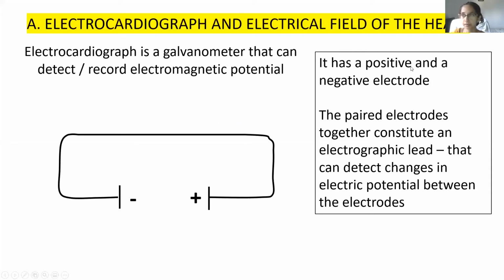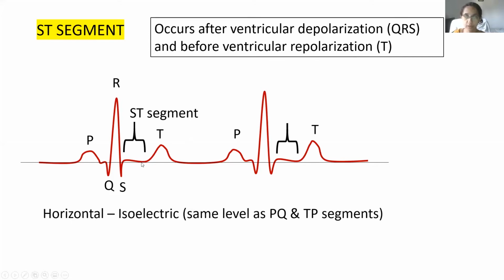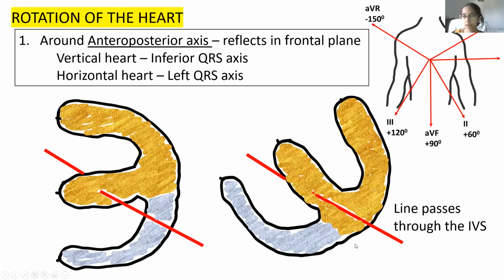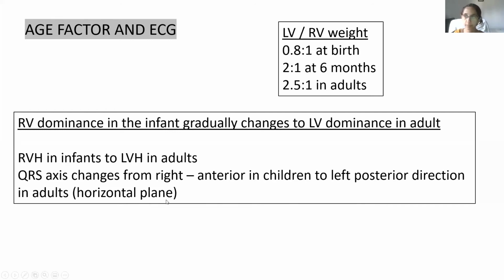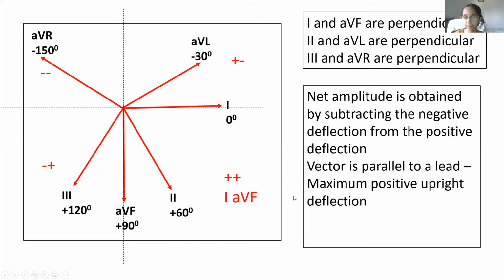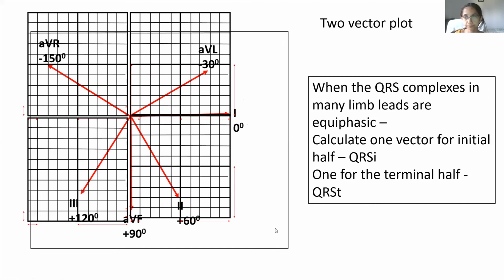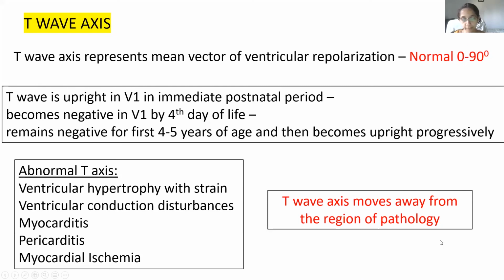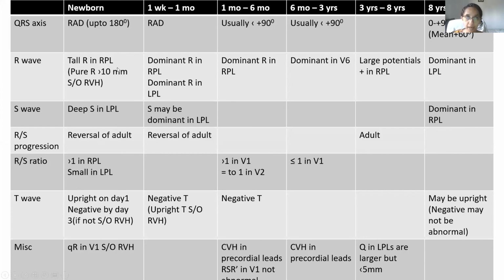SERIES II - Normal ECG Part 2 - Dr.Sejal Shah